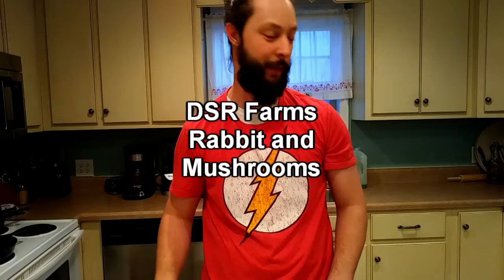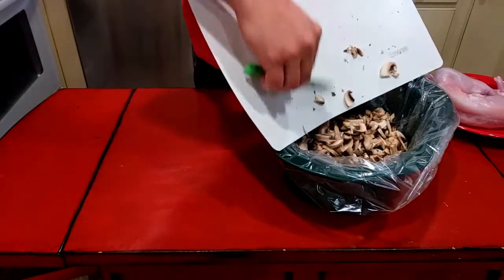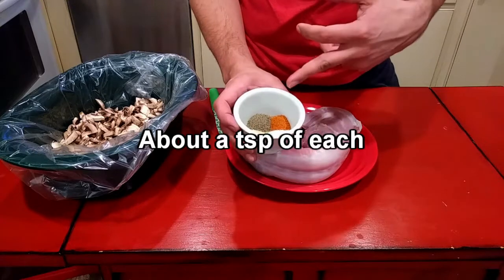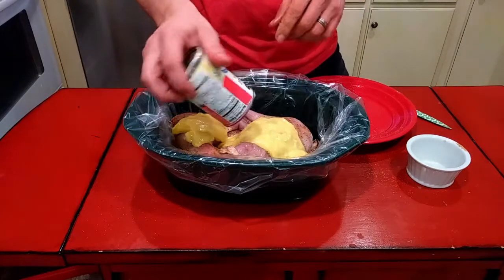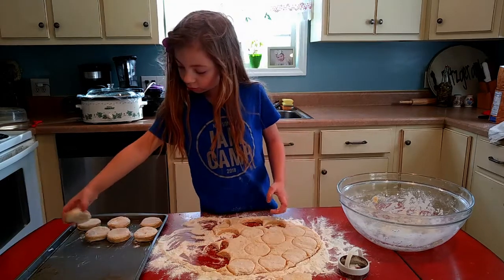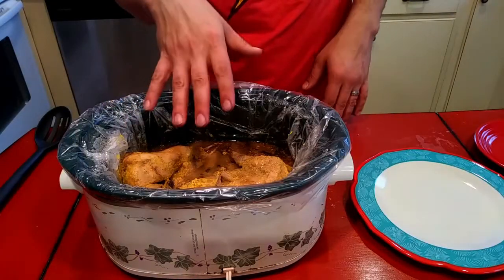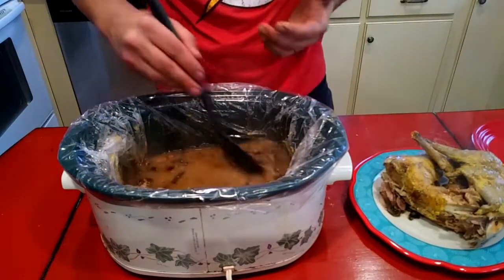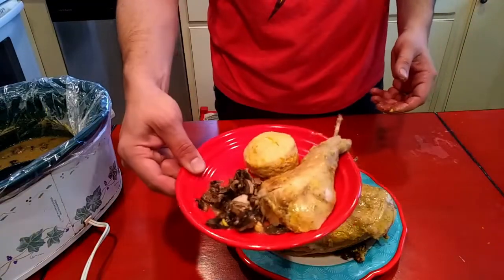Crockpot Rabbit and Mushrooms: DSR Farms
Rabbit is fantastic. It's all white meat and DSR farms raises them right! this was almost 3lbs of rabbit that i cooked all day in the crockpot on low over a good half pound of mushrooms and a few minced cloves of garlic.

rub/brine
1 tsp salt
1 tsp garlic powder
1 tsp black pepper
1 tsp cajun seasoning

1 can of condensed cream of chicken soup